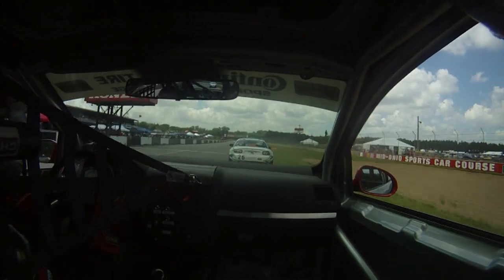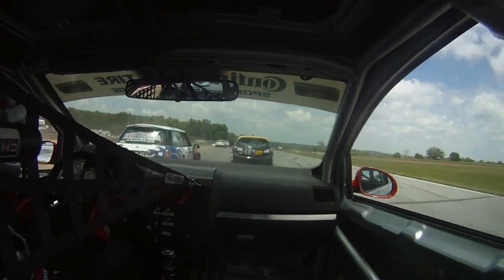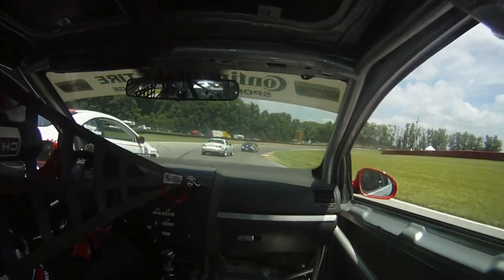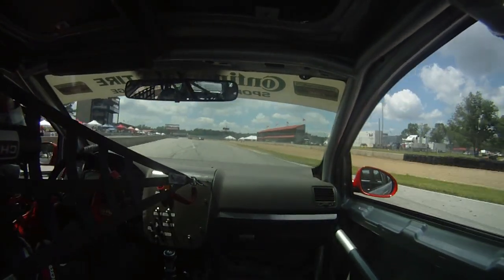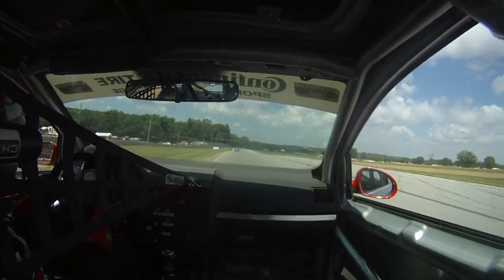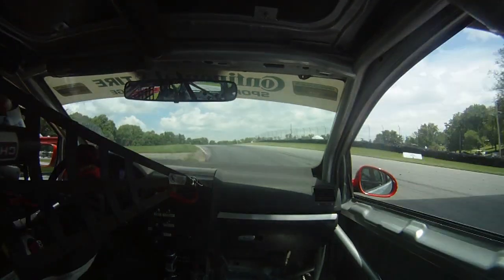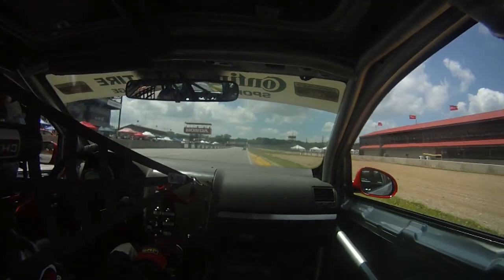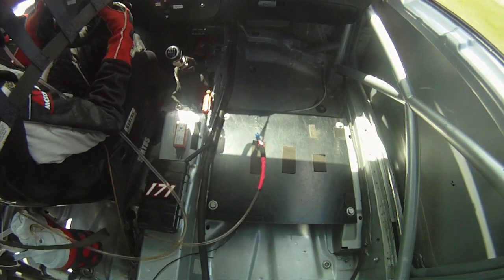Josh Hurley's Mid Ohio Highlights and Onboard Track Guide in the APR VW Gti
All the highlights, and one lowlight of the Continental Tire Sports Car Challenge from the race at Mid Ohio. From battling through the pack to getting punted, to a track guide, all the action is here.